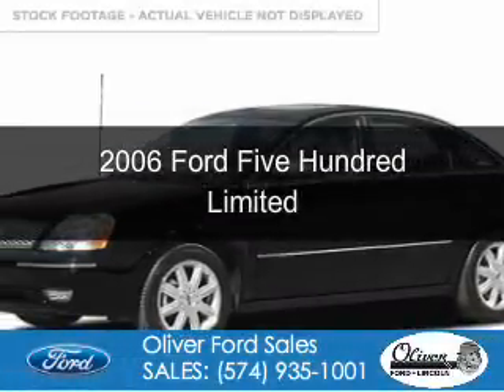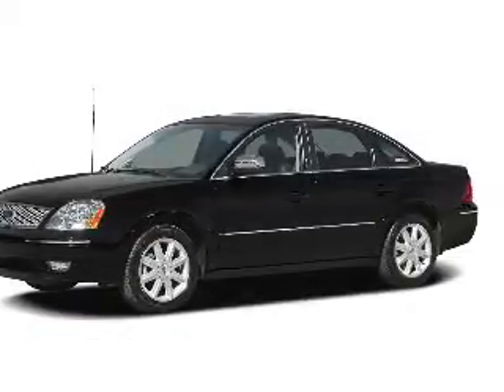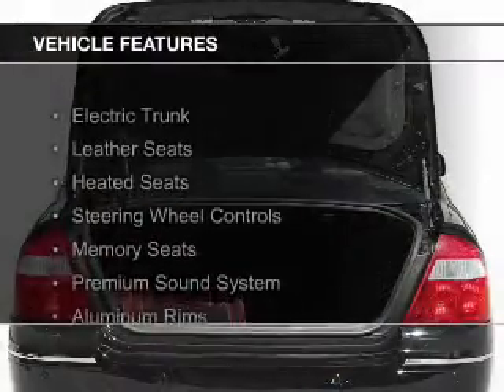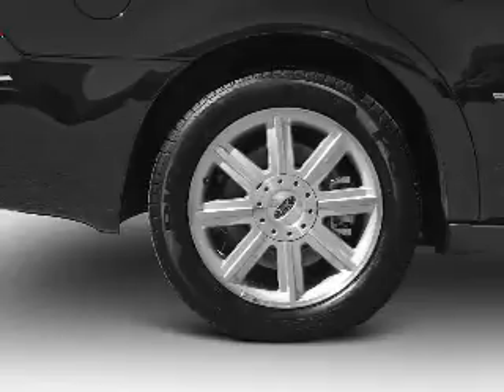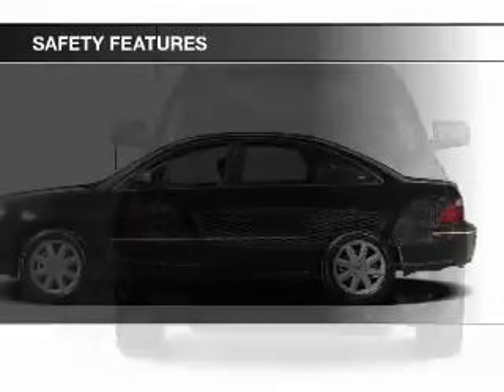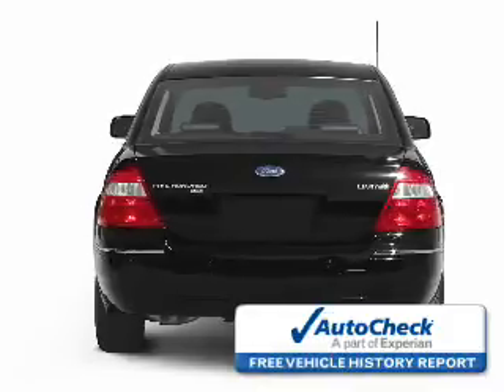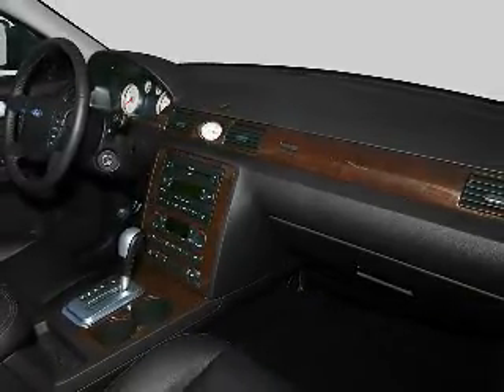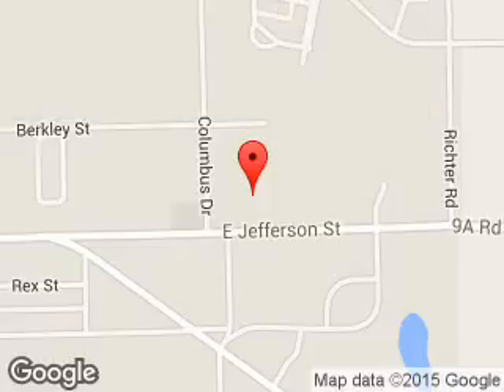2006 Ford Five Hundred - Plymouth IN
Phone:
Year: 2006
Make: Ford
Model: Five Hundred
Trim: Limited
Engine: 3.0 liter 6 cylinder 24 valve
Transmission: 6-Speed Automatic
Color: Black Clearcoat
Mileage: 79965
Address:
1001 E. Jefferson